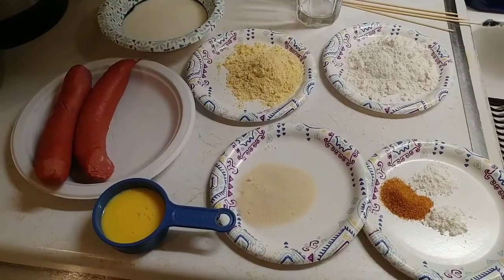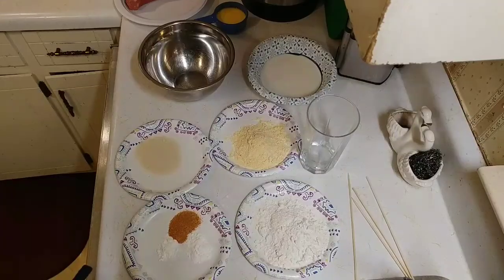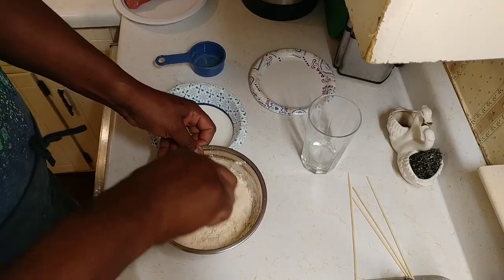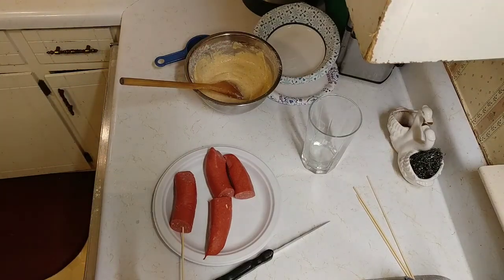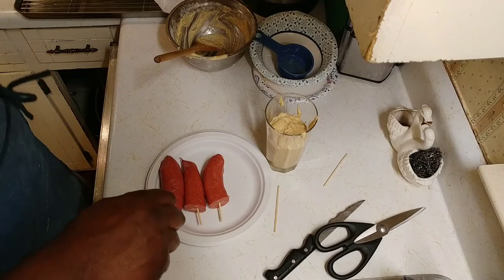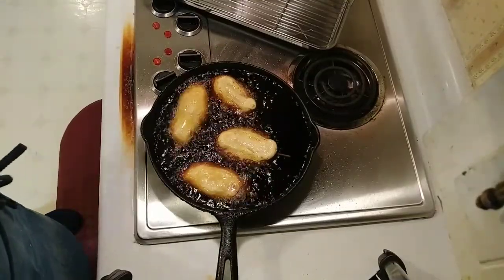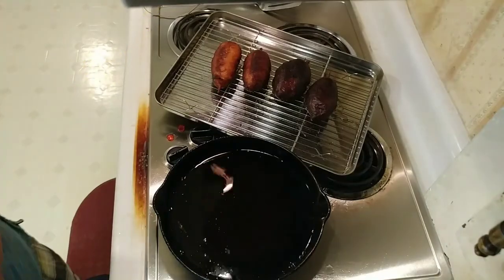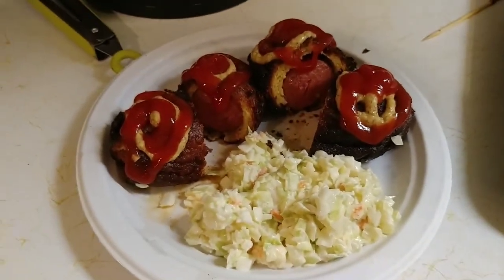Corn smoked sausage dogs...I almost didn't share this!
This is a fun recipe to make if you don't scorch the heck out of them! Make sure you don't have the oil turned up too hot! I made that mistake when I made these. They still came out okay although they were a little bit darker than I would have wanted them. They still came out great and it did not affect the taste at all.